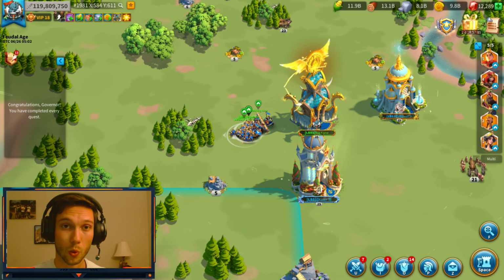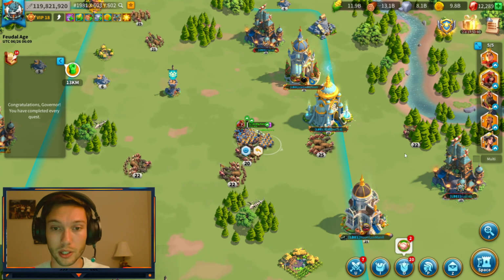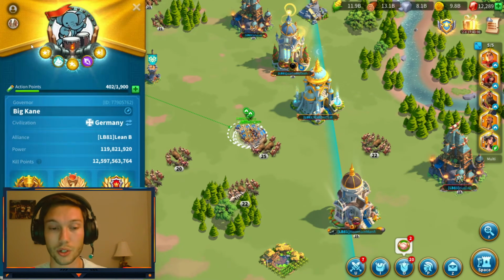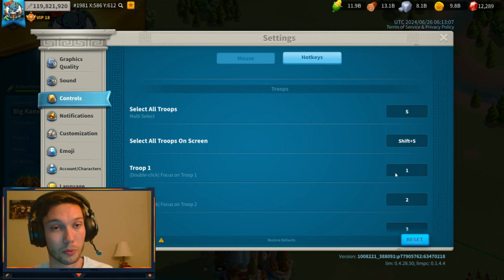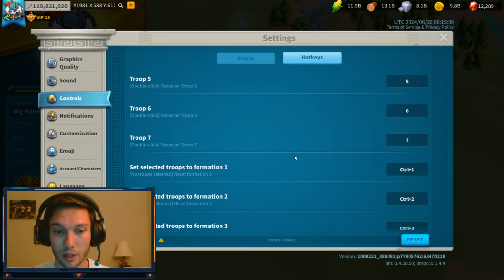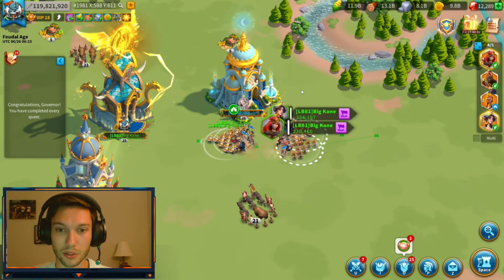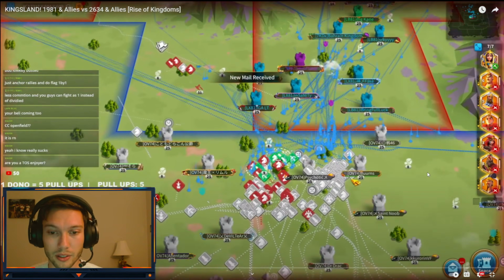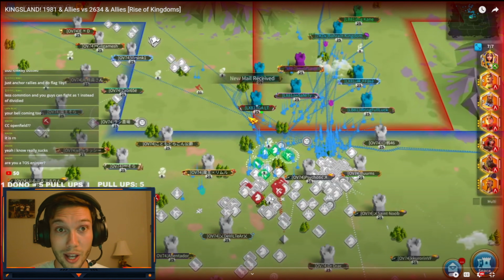Rise of Kingdoms PC Version: Hotkey/Keybind Guide - Level Up Your Game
Good luck with those positive trades my KP chasing friends :D

Gorgo/Liu vs Liu/Gorgo -

Action Point Guide -

Early 2024 Flag Swarm Guide -

Heroic Anthem KvK Tech Guide  -

How to Build the Perfect Farms -

0:00 Intro
1:20 What do I Keybind?
3:26 My Keybinds
9:10 Field Example
14:50 Conclusion